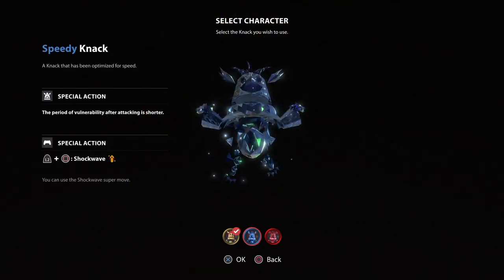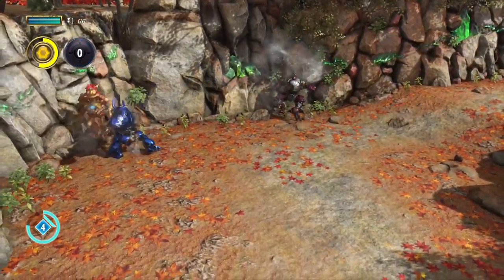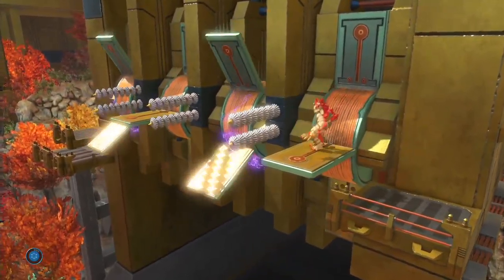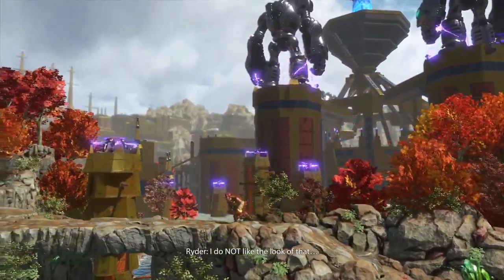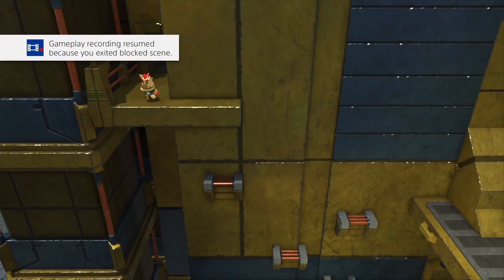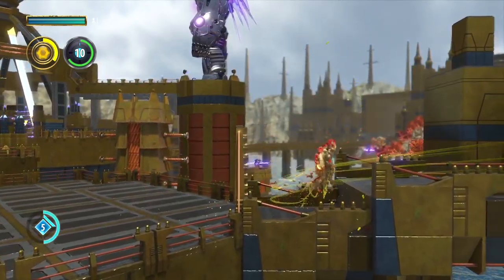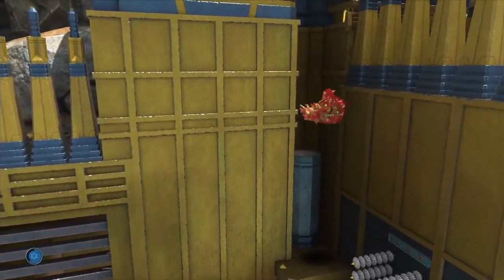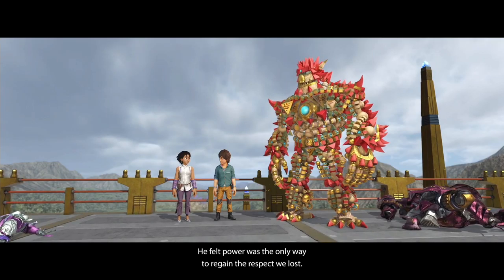Knack 2 Walkthrough Gameplay Part 20 - The Nexus (PS4 Pro 60 fps)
New: Knack 2 Walkthrough Part 20 on PS4 Pro. This Knack 2 Gameplay will include my Review, my first impression also the complete storyline. I will showcase in Knack 2 Every Chapter, all cutscenes, all weapons, DLC from the start to the End. Let's save the world. Enjoy the Walkthrough.

Classic platformer action - Knack's size-shifting ways comes into play with classic platforming action, allowing players to take advantage of his abilities in order to move past revolving platforming sequences

Dynamic and robust combat system - with over 20 moves including flying kicks, boomerang attacks, powerful body slams, a barrage of multi-punches, and even parrying enemy attacks right back at them

Engaging puzzles - challenging and diverse puzzles will force players to take advantage of Knack's various ever-moving parts; whether it's utilizing his size-shifting abilities or implementing the right move at the perfect time

Family-friendly adventure - from longtime nostalgic platform era enthusiasts to newcomers alike, Knack 2 features accessible and vibrant gameplay for players of any skill level

Co-Op mode - join in on the fun with an engaging two player co-op mode, which offers a variety of special two-person combo moves. Co-Op mode also allows players to seamlessly enter or leave the game at any given moment

Throughout this LP (Let's Play) I will be informing you on my First Impression, thoughts and a little review of what I think of the game. I will be playing it in its highest quality minimum for any game is 720p and highest at the moment for me will be 1080p HD. The Consoles I will be playing these games between are the PS4 sometimes PS3. XBOXONE and also the Switch sometimes the Wii U. If there are changes in gameplay between consoles i will mention in the video. Each LP will have Part 1 to END. There will be an Ending review. Each Series will have the full game it will also include all cutscenes all ending cutscenes. It will contain subtitles. I will try to cover as much of the secret areas throughout the game. It will mostly be single player missions. There will be some Multiplayer included for the games that have it. Mainly Story mode. Part 1 will always contain the Intro Cutscene.